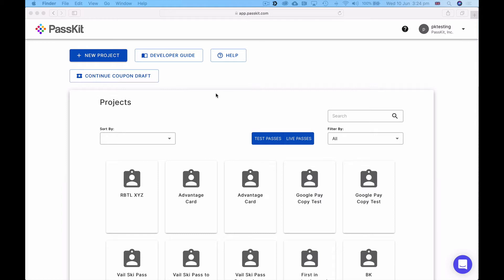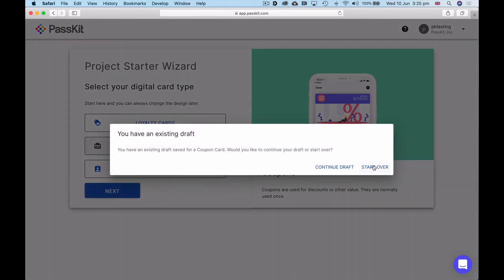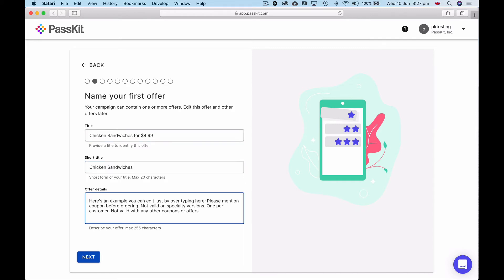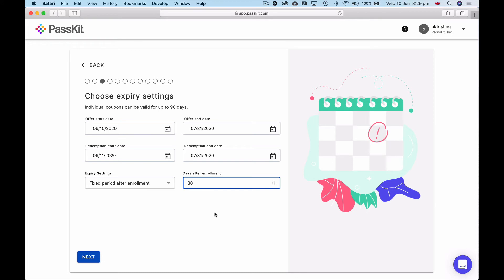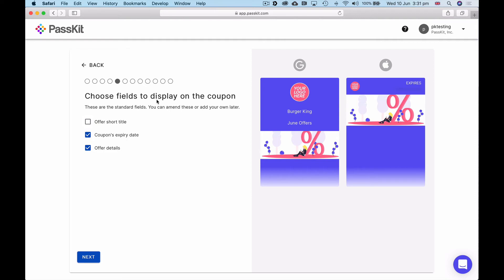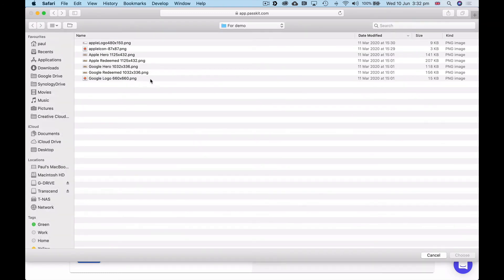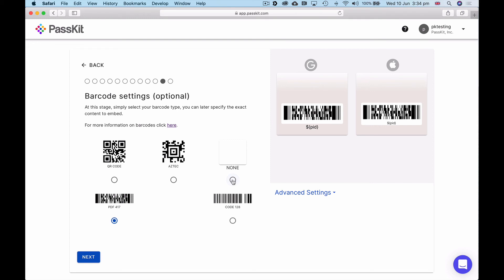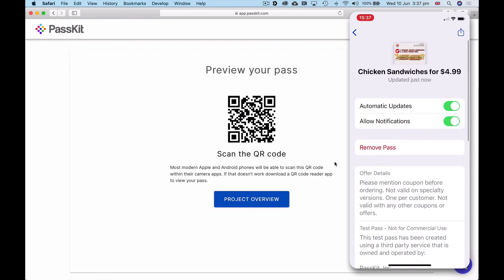Create a digital coupon for Apple Wallet and Google Pay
This video shows you how to create a digital coupon pass template in less than 10 minutes.

Create contactless coupons for Apple Wallet and Google Pay using the PassKit platform.

Sing up for a free account and try it for yourself